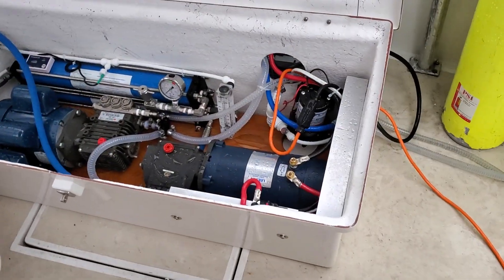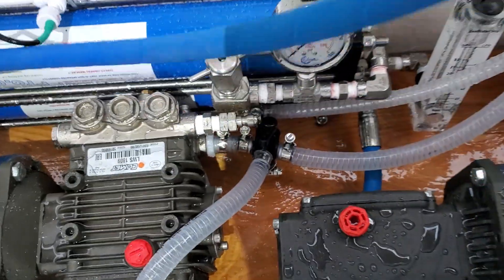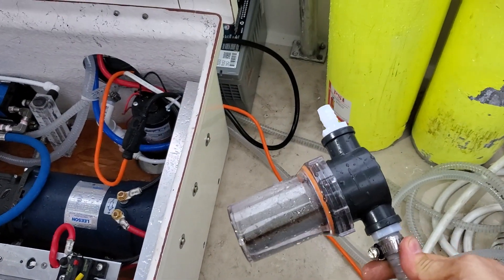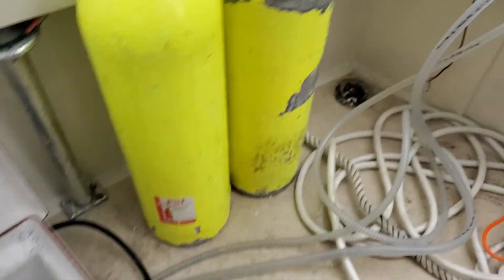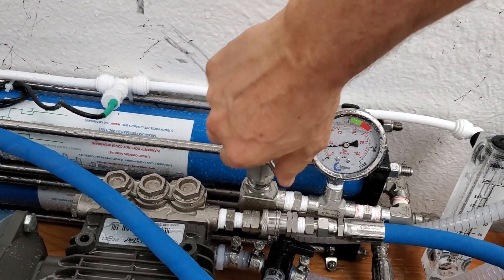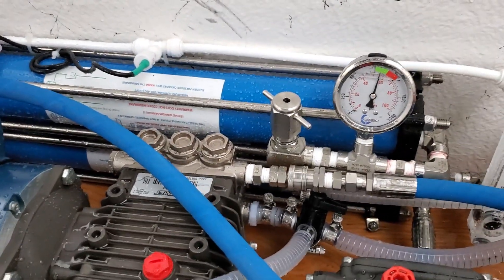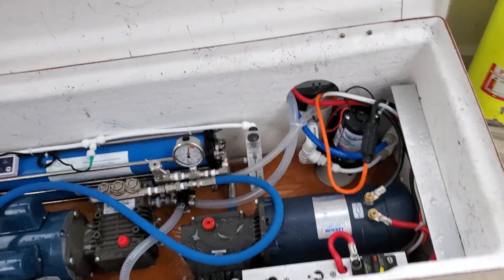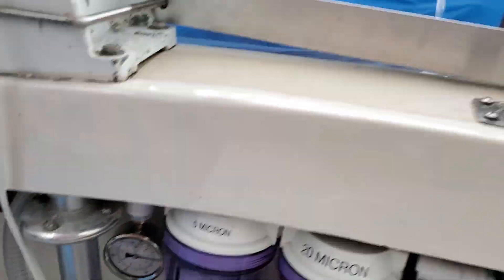Seawater Pro water maker - Dual pump Demonstration Part 2. visit us at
Part 2 of the demonstration on using the SeaWater Pro watermaker with a dual pump installation.